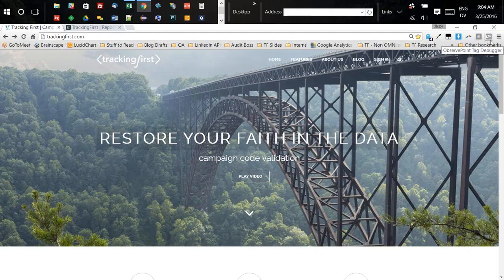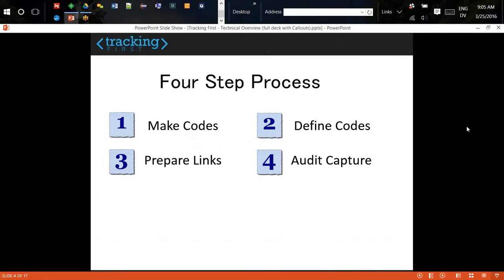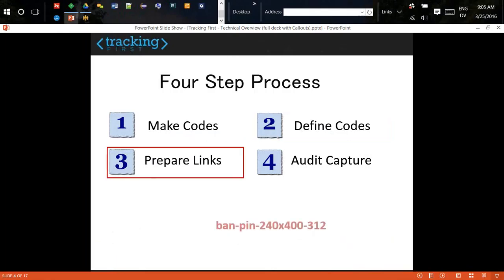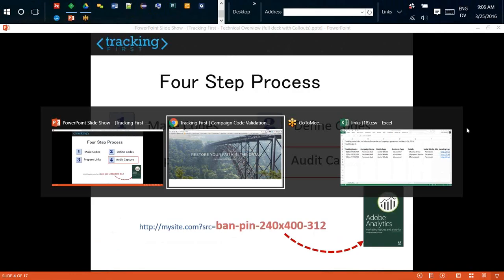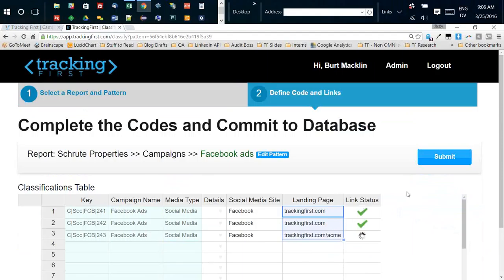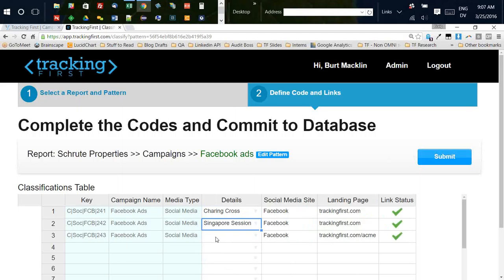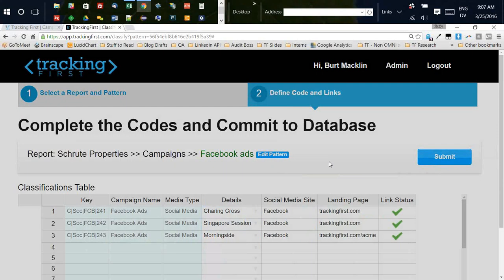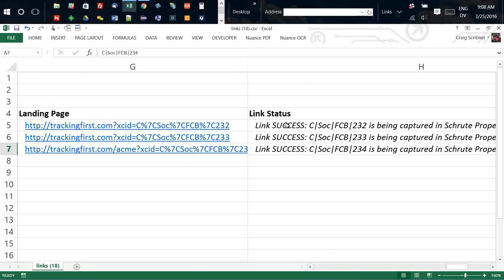Tracking First Overview